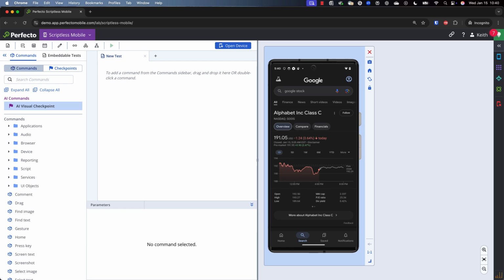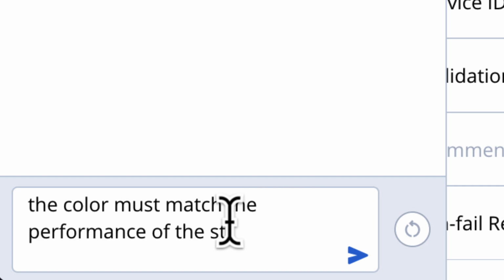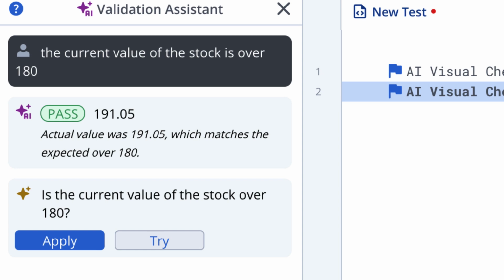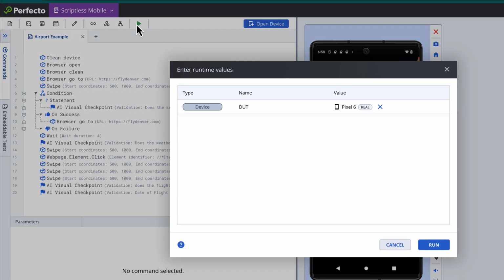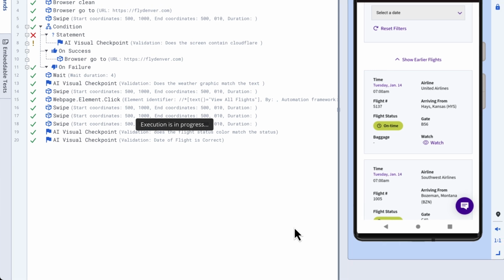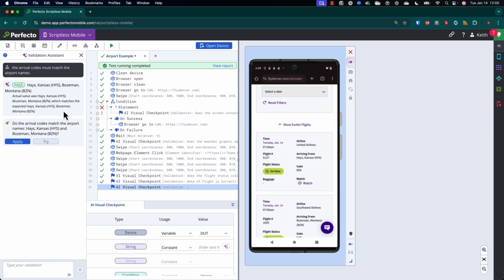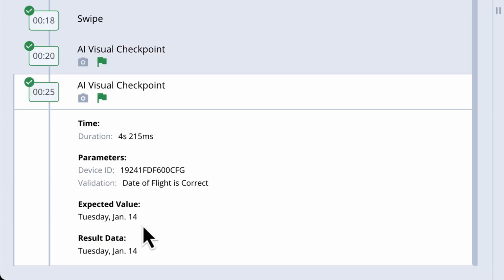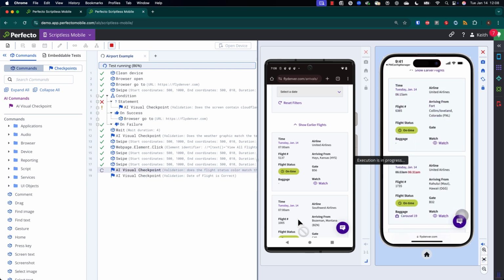Transform Testing With Perfecto AI Validation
Perfecto’s AI Validation transforms the way teams approach testing by intelligently analyzing test scenarios, visually validating applications, and adapting to changes—all without manual intervention.

Enable your team to contribute to testing with simple, plain-language scripts, validate functional, visual, and contextual elements to ensure improved coverage across all application layers, automate script creation and updates to eliminate repetitive tasks, and increase efficiency, reduce manual effort, and deliver tangible value with advanced AI-driven solutions that optimize testing processes.

Discover how AI Validation can simplify testing, enhance coverage, and accelerate delivery timelines.

Want to learn more? Explore these resources to get to know Perfecto by Perforce.